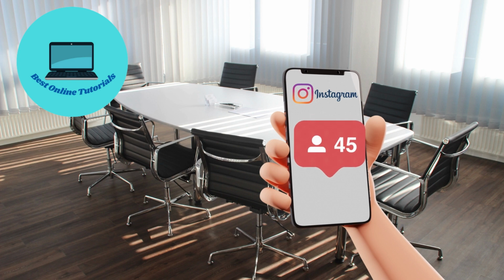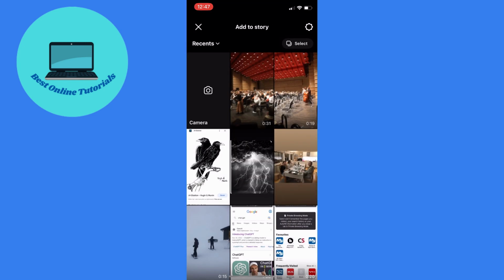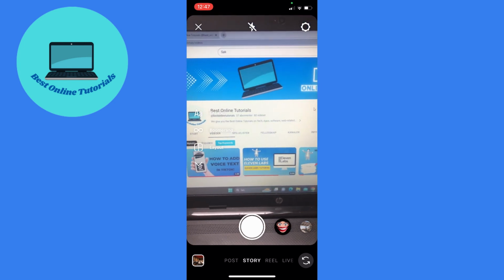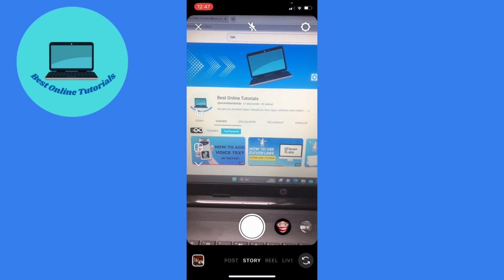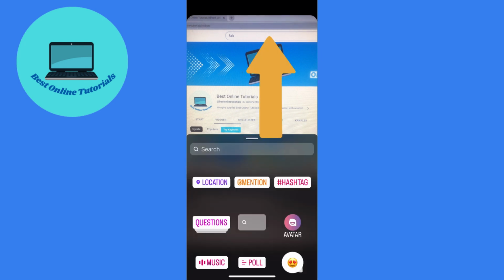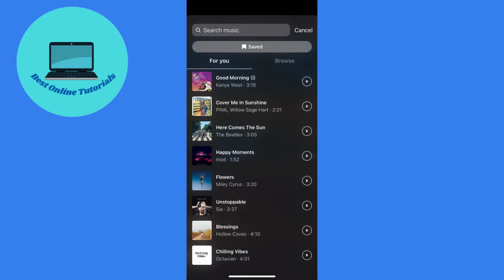How to add music to instagram story (EASY 2025)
In this tutorial I show you step by step how to add music to instagram story in a few easy steps.

Watch this tutorial and follow along as you do the steps. I recommend watching the video to the end so you dont miss any of the steps.

The first thing you want to do is to choose the photo you want to use for your instagram story. You can do that by going to your profile page and click the plus symbol beside your profile picture.

After you have choosen your picture or photo you want to click the sticker button at the top of the screen, and inside there you will press the music button.

The last thing you want to do is to choose your song and then post the photo with the added music to your instagram story.

If you have any questions you can type them below and I will do  my very best to answer them.